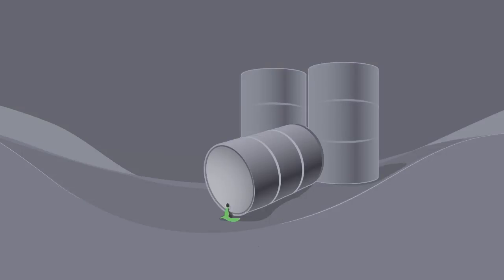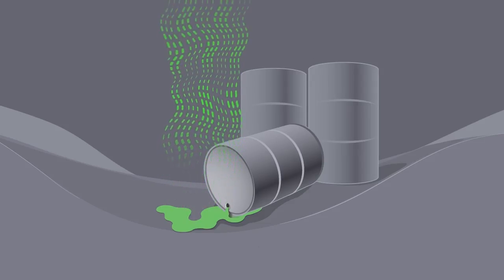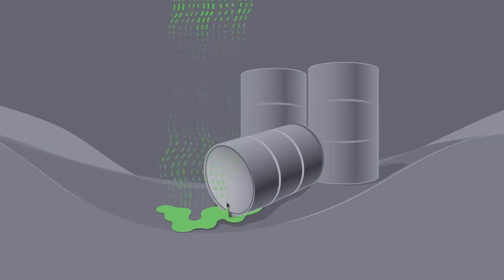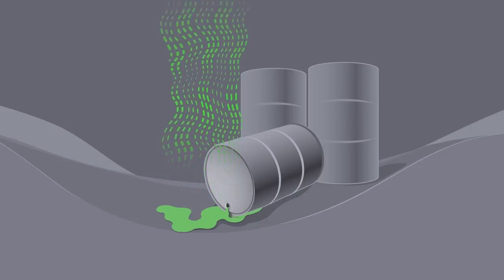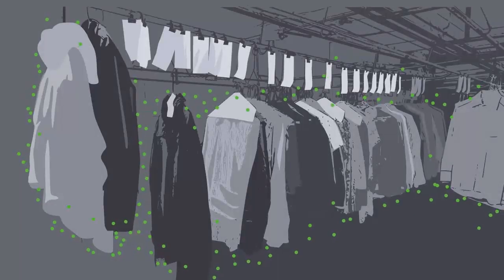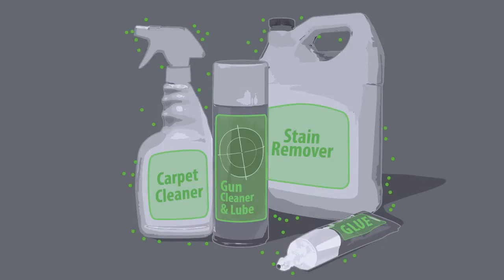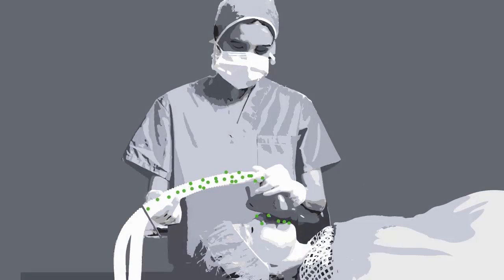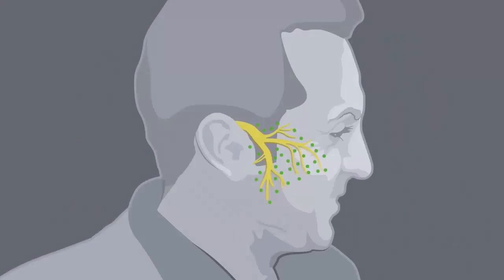TCE Overview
Trichloroethylene, or TCE, is a man-made chemical. It’s primarily used as a solvent. TCE is a clear, colorless liquid with a sweet, fruity odor. TCE is considered a volatile organic compound. TCE is widely used in industry. It was mainly used for degreasing manufactured metal parts. TCE is still found in many household and consumer products. TCE had many uses in the past. It was used as a grain fumigant and pet food additive until its use was banned for food and medical uses in 1977.